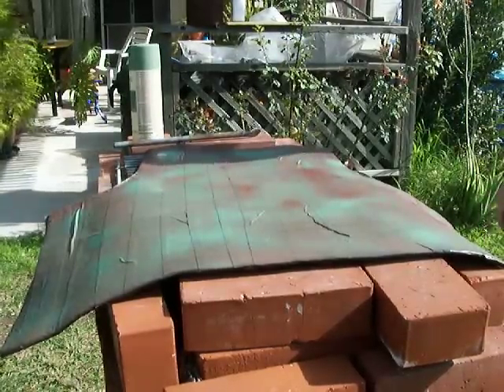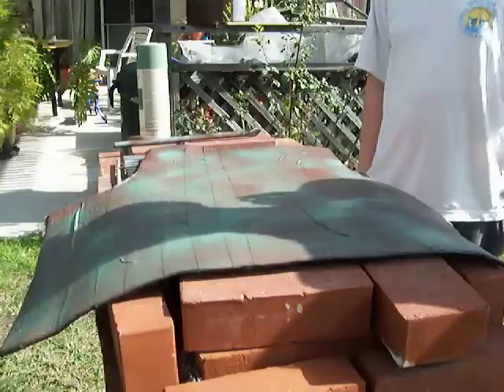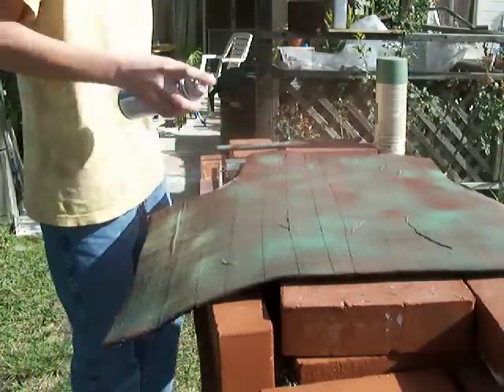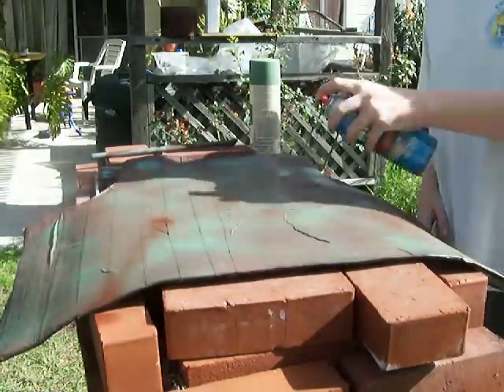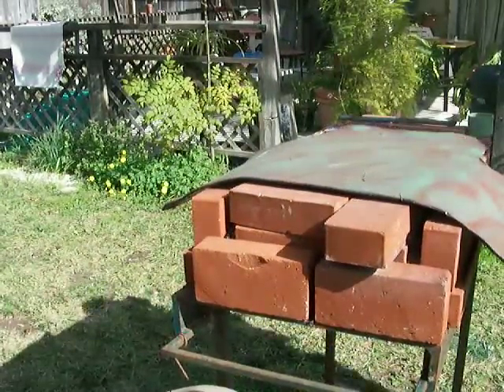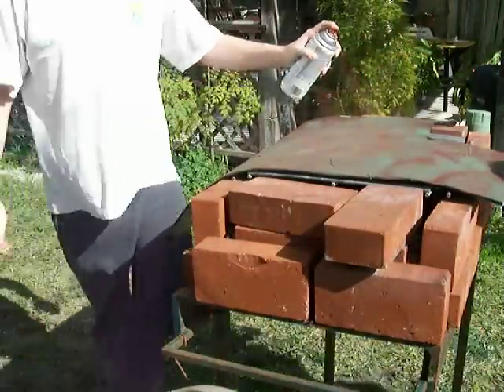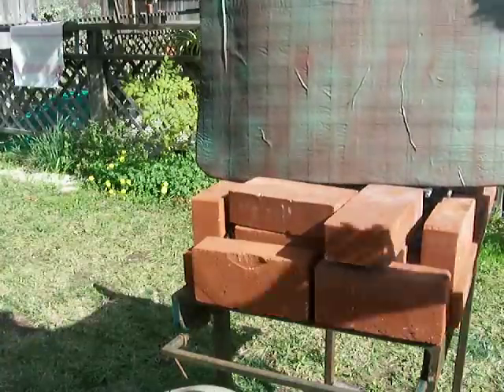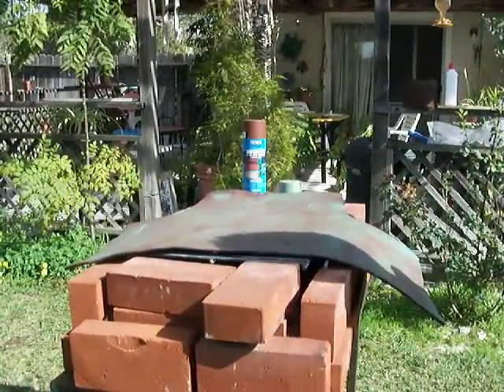Building an Armored Airsoft Vest-Part 3 "painting"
Here we show you a technique that will give your paint job a new look.